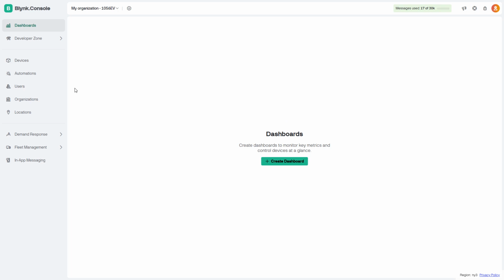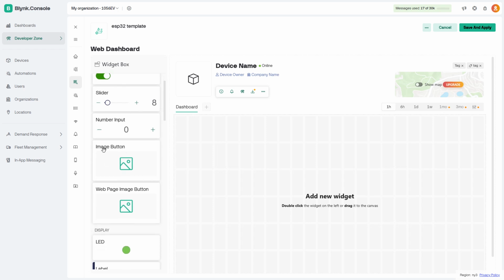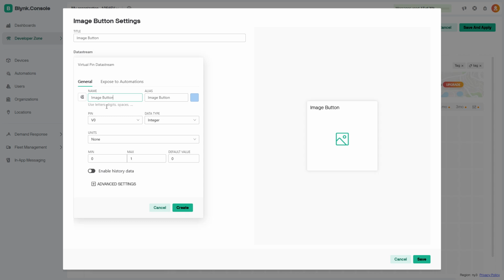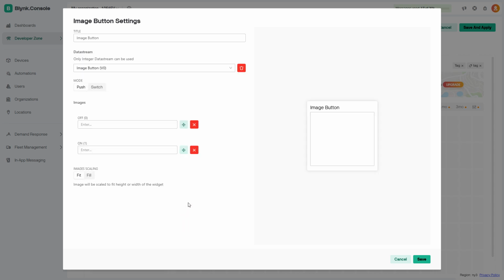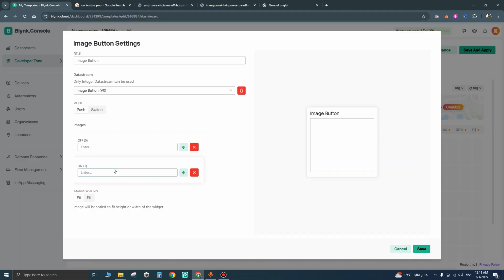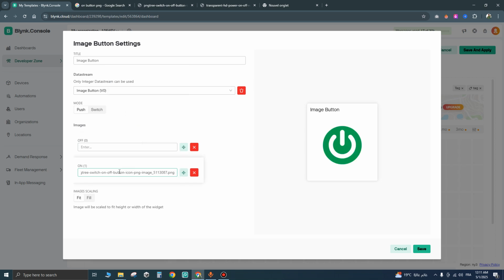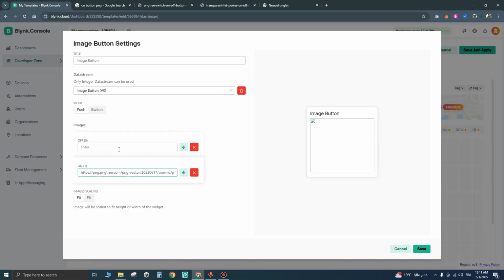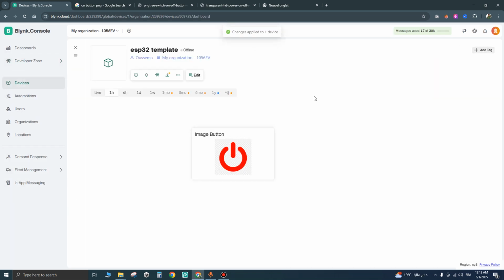How to Add Push Button in Blynk IoT (2025 Updated)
Learn how to add and configure a push button in Blynk IoT to control devices like LEDs using ESP32, NodeMCU, or Arduino. This step-by-step guide shows how to connect, program, and test your virtual push button for smart IoT control.